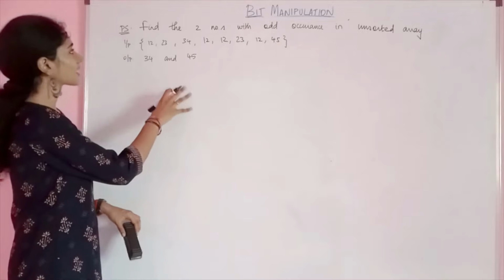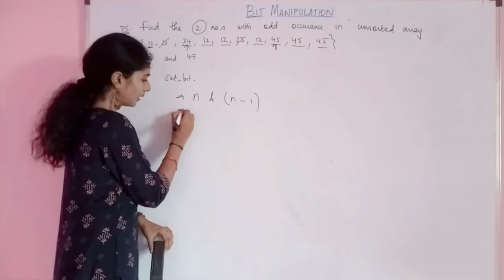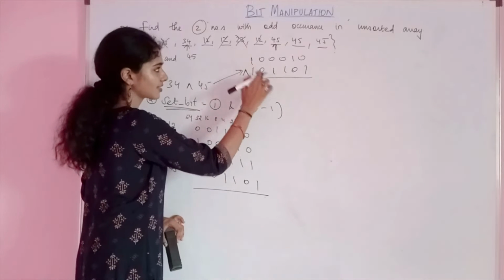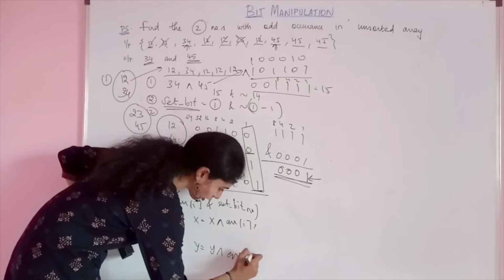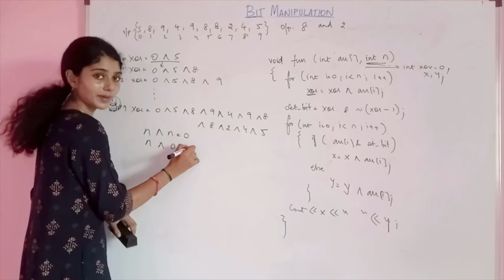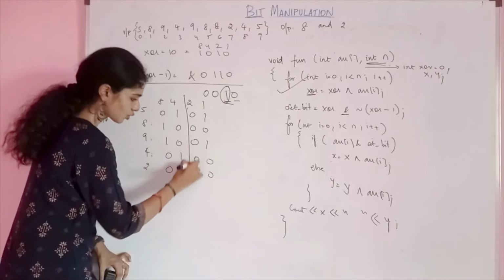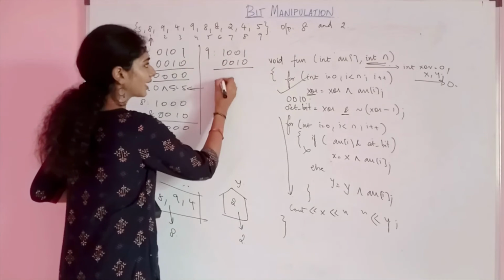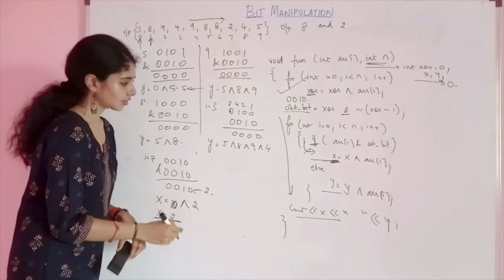Competitive Programming - Bit Manipulation | Essentials |Programs| Part – 11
Develop a strong base on bit manipulation & programs and crack any question in this chapter.

Bit Manipulation is a tricky module which requires the accurate understanding of each of the operators and the ability to know the effect of operators when combined and applied to the numbers.

This entire playlist aims at helping you build a strong base that shall help you develop the skills required to solve any other question that you might encounter in your placement examinations. The playlist contains 11 videos that comprise the content from scratch. For better understanding, study in sequential order.

Pre-requisite question:
Given an array of numbers, all numbers occur even number of times except one number. Find it.

After the completion of this playlist solve questions by yourself.
Practice! Practice! Practice! That’s how you become perfect.
Try it.
You might not get it .
You might get it….
You might make mistakes. But remember, that’s how you learn.
Happy learning :). Hope you enjoy the sessions.